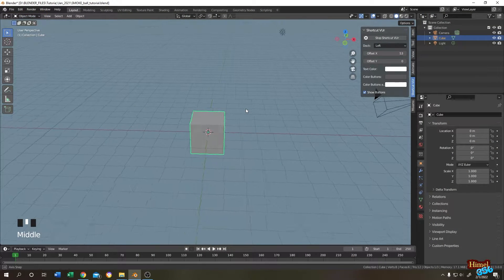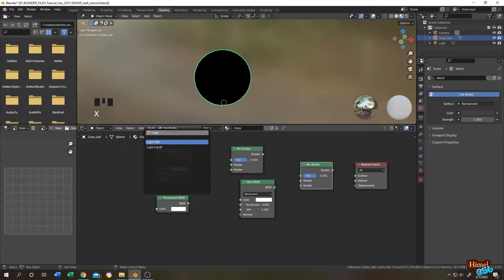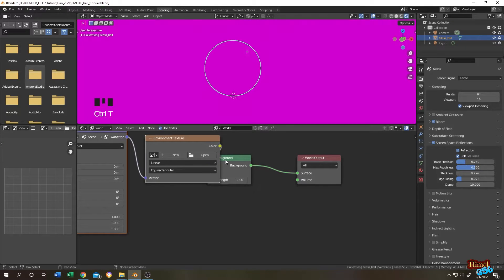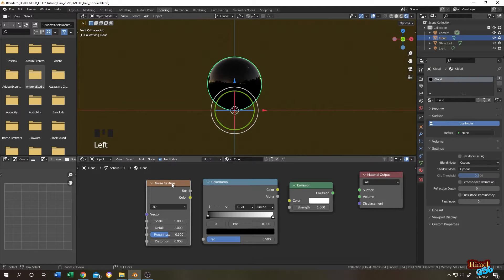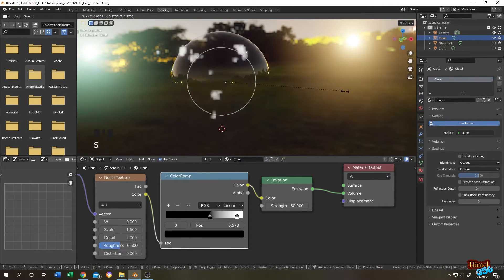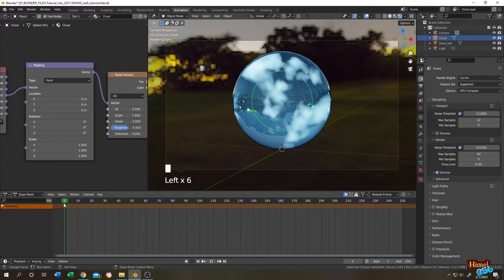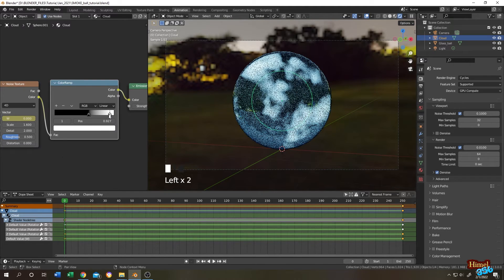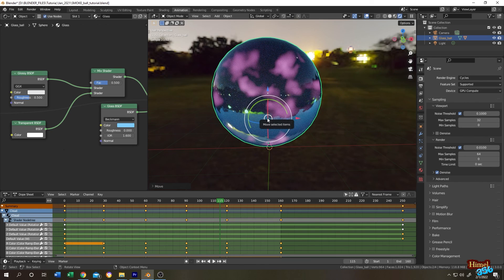Blender Tutorial : Magic Crystal Ball or Energy Ball Animation in Blender 3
How to animate Magic Crystal ball or Energy ball in blender for both Eevee and Cycles Engine , Everything from color to rotation animation shown and its beginner friendly tutorial .